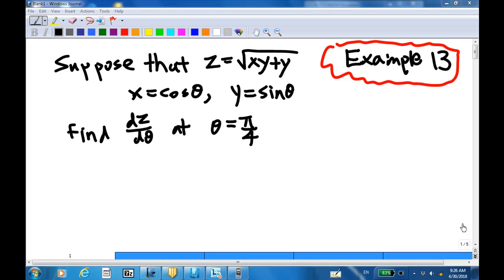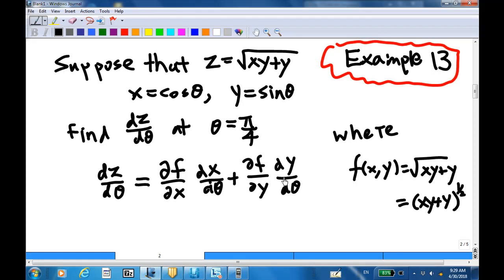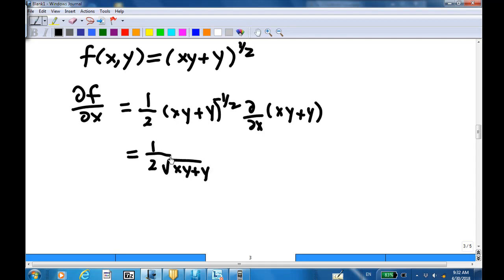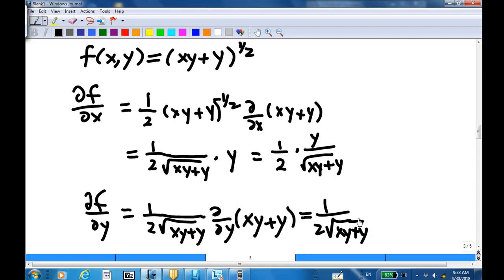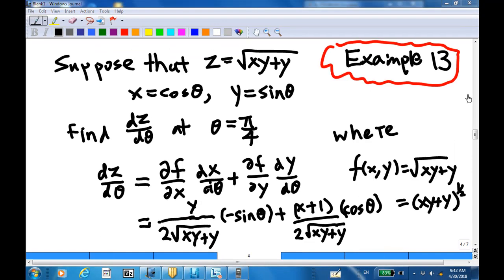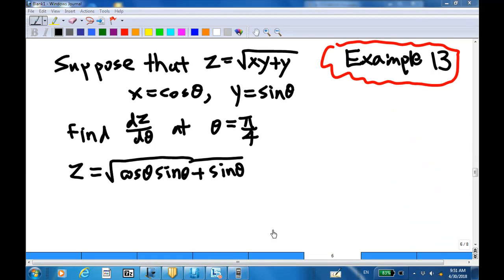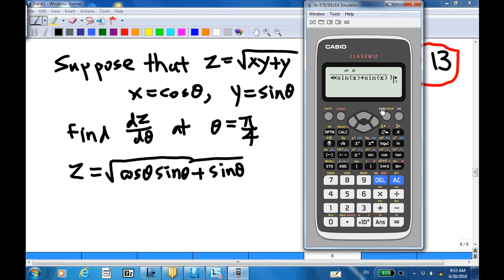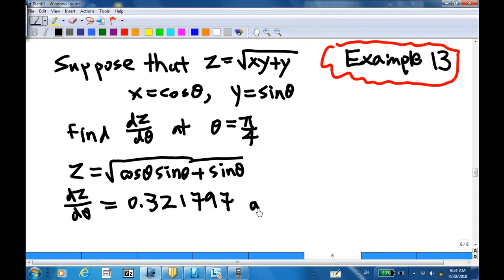Partial Differentiation Example 13 with Chain Rule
Partial Differentiation, Chain Rule, Demo with CASIO fx 991EX